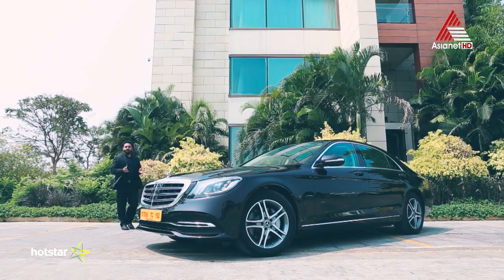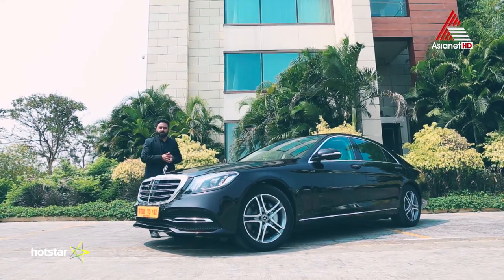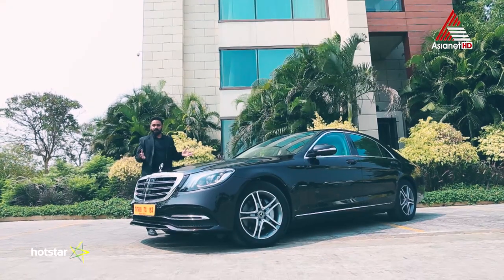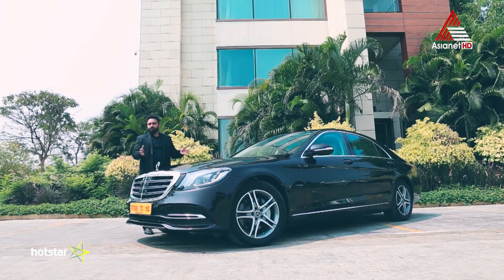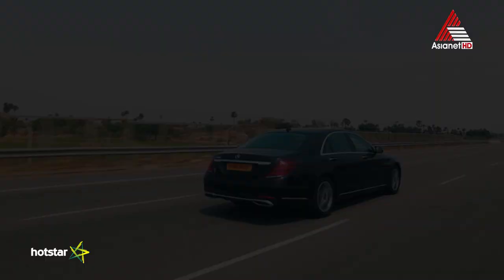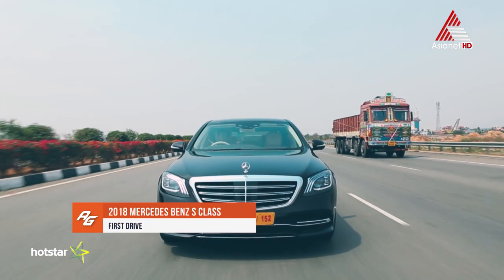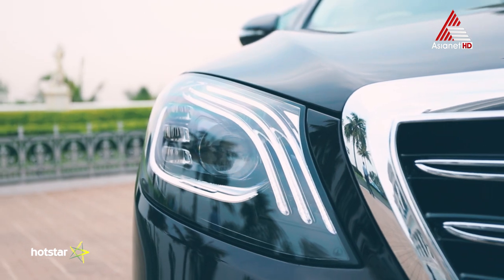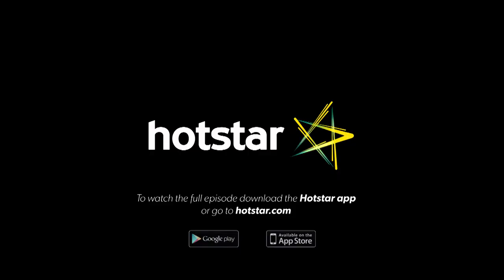Autograph - Mercedes S Class 350D Epi 04 25-03-18 (Download & Watch Full Episode on Hotstar)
The New Mercedes S Class 350D Lean into the lap of luxury with the new Mercedes S Class 350d. Check out the beast as Host Hani takes it for a ride. Watch the full and latest episodes of Autograph - The Motor Show streaming on Hotstar.